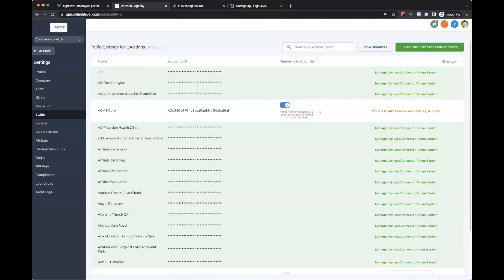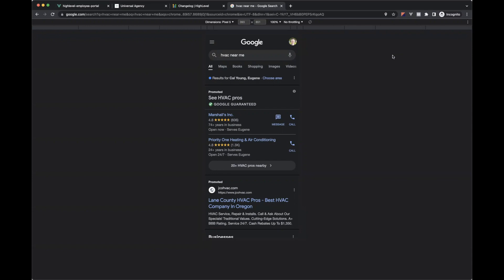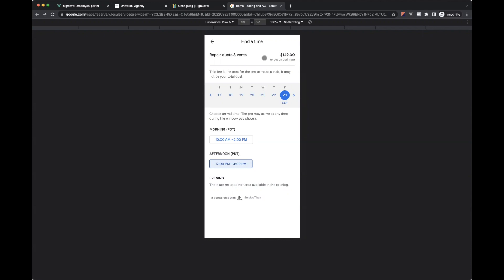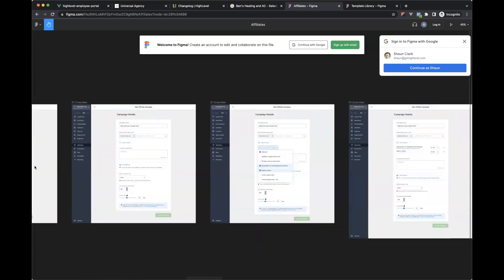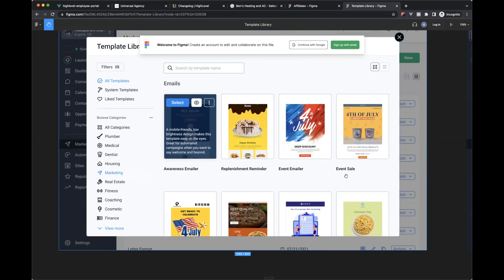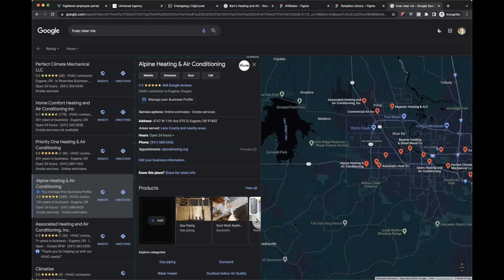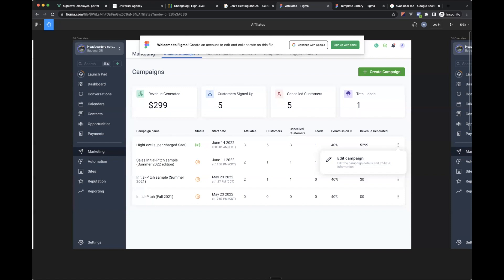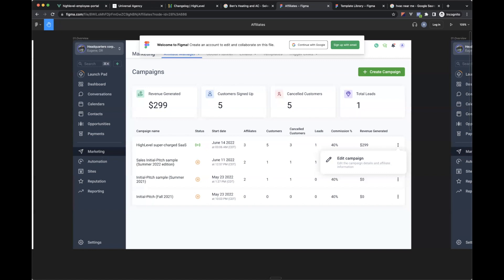New HighLevel Updates Coming Soon with Cofounder Shaun Clark! Goodbye Twilio and Mailgun???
FREE SETUP COURSE LIMITED TIME ONLY!!

Get The Marketers Toolkit for GHL! CUSTOMIZE YOUR DASHBOARD!